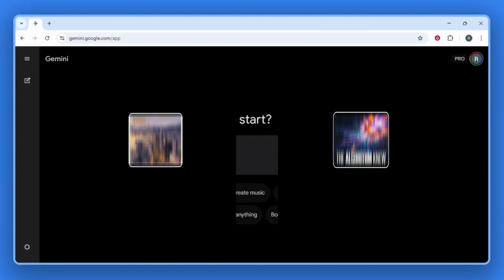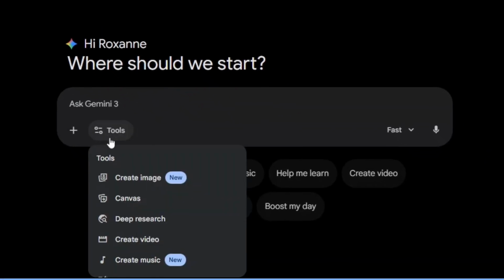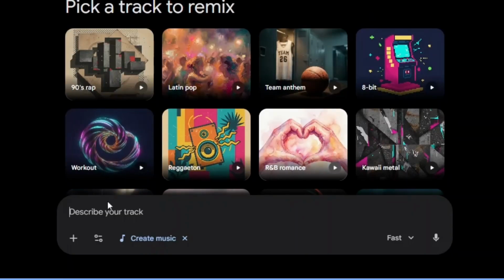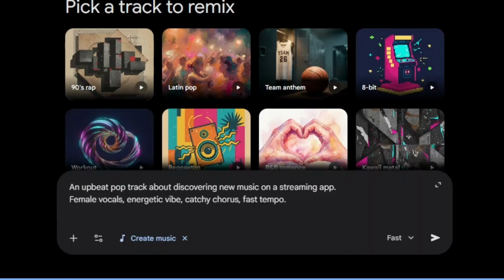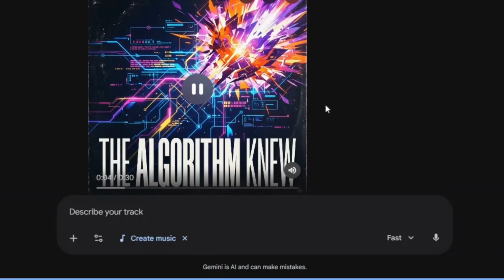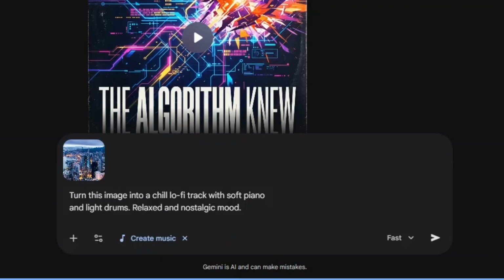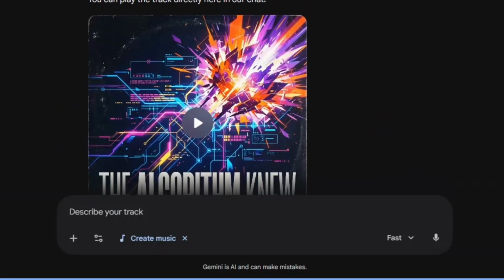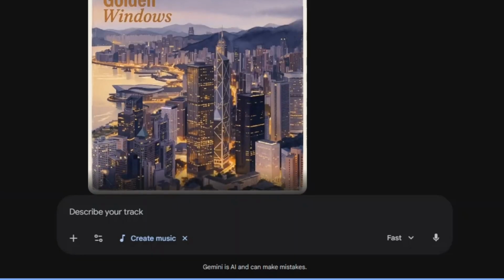How To Generate Music In Gemini Using Lyria 3 | Gemini AI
Gemini can now generate full songs with vocals, lyrics, and instrumentals using Lyria 3. Just type a text description or upload a photo and it builds a complete track in seconds.

This step-by-step tutorial walks you through exactly how to generate music in Gemini using Lyria 3. You'll see how to open the music creation tool, write effective prompts with genre, mood, tempo, and vocal details, and preview your finished track with custom cover art. You'll also learn how to turn any photo into a completely different style of music using image-to-music prompts. Gemini reads the colors, setting, and atmosphere of your image and matches the sound to it automatically.

Lyria 3 works on desktop and mobile through the Gemini app or gemini.google.com. Free users get 30-second tracks with a daily generation limit. Google AI Plus, Pro, and Ultra subscribers unlock longer tracks up to 3 minutes and higher daily limits. No music experience needed. All tracks include auto-generated lyrics and cover art ready to download or share.

Timestamp:
0:00 Open Gemini App
0:23 Write Your Prompt
0:51 Preview Your Track
1:06 Music From Photos
1:36 Free vs Paid Plans

Q: Is Gemini Lyria 3 music generator free to use?
A: Yes. Lyria 3 is available to all Gemini users 18 and older worldwide. Free accounts generate 30-second tracks with a daily limit. Google AI Plus, Pro, and Ultra subscribers get more generations per day and can create tracks up to 3 minutes long using Lyria 3 Pro.

Q: Can you use a photo to generate music in Gemini?
A: Yes. Tap the plus icon in the chat bar, upload any image, and add a short prompt describing the mood or genre you want. Gemini analyzes the colors, setting, and atmosphere of the photo and generates a matching track with vocals and lyrics automatically.

Q: What makes a good Lyria 3 music prompt?
A: Be specific. Include the genre, mood, tempo, vocal style, and theme in your prompt. A detailed prompt like "upbeat pop track, female vocals, fast tempo, catchy chorus" gives much better results than something generic like "make a song." You can also specify instruments and lyrical themes for more control.